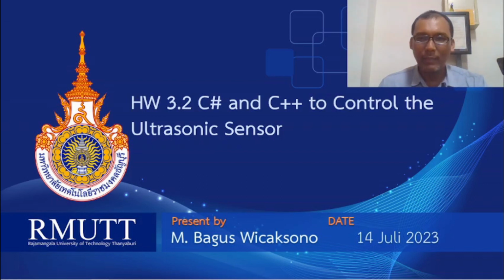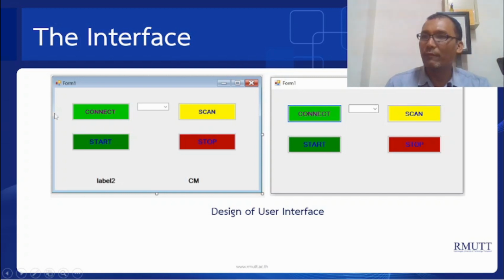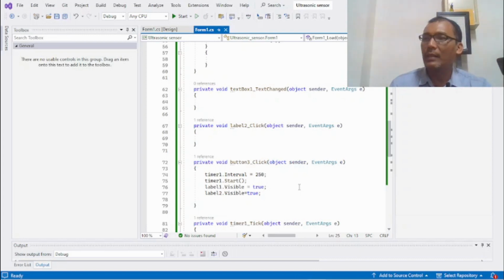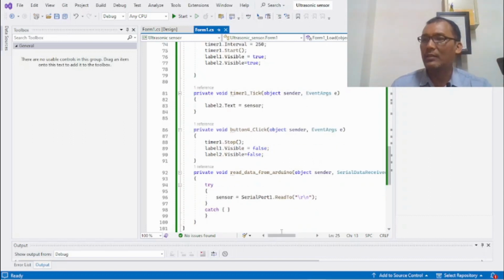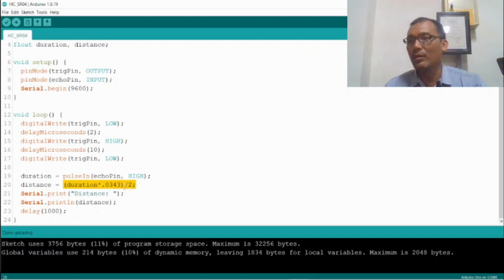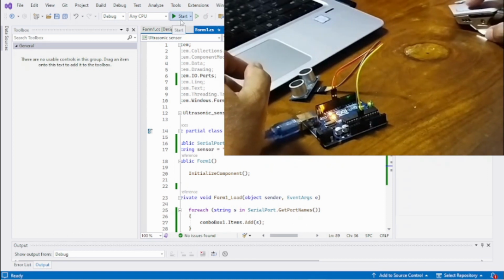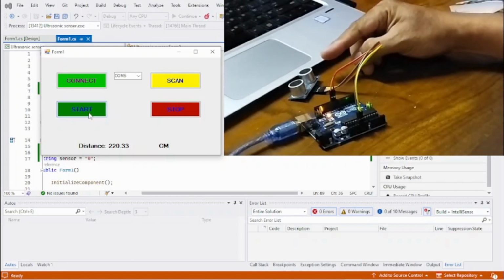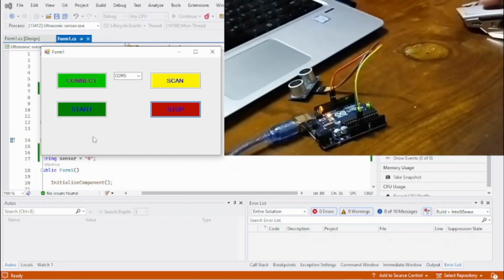User Interface using C# to monitor Arduino based Ultrasonic Sensor